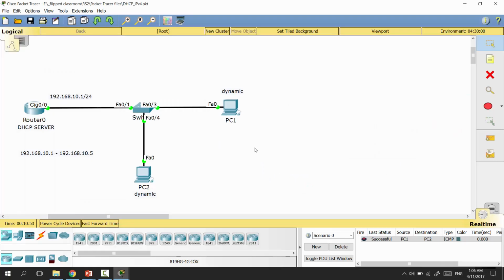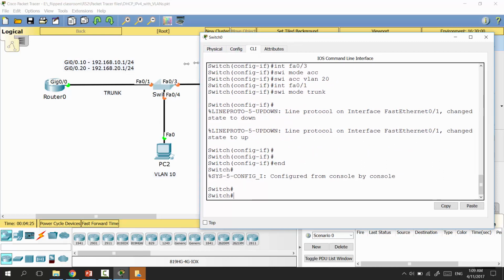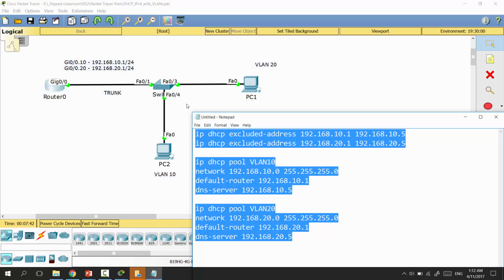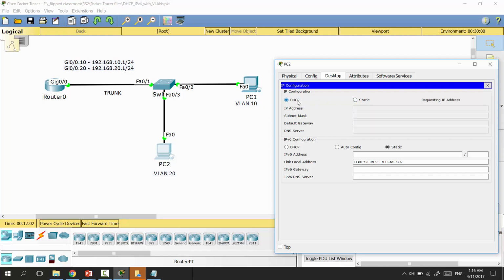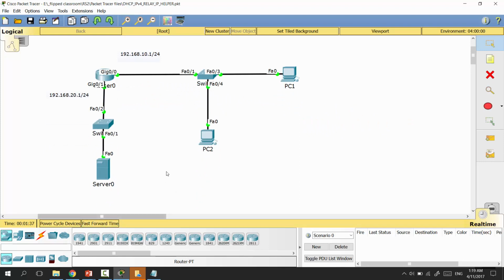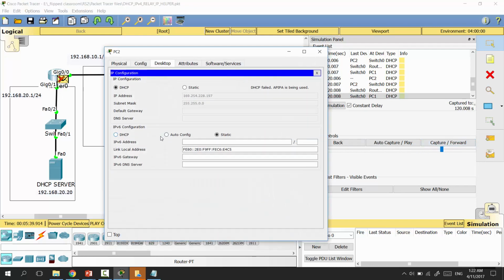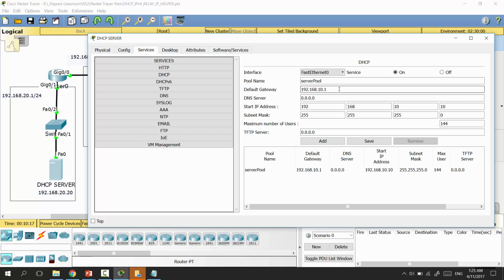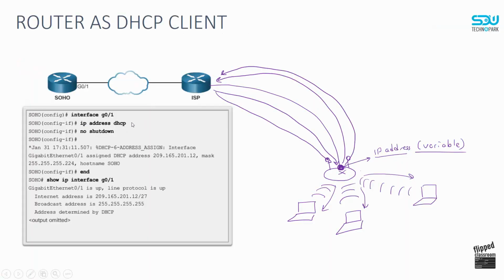CCNA RS2 lesson 8 - Part 2 Advanced configurations of DHCP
This video will describe advanced of DHCP Protocol including DHCP for VLANs and Relay.